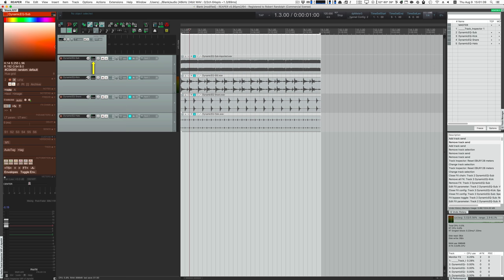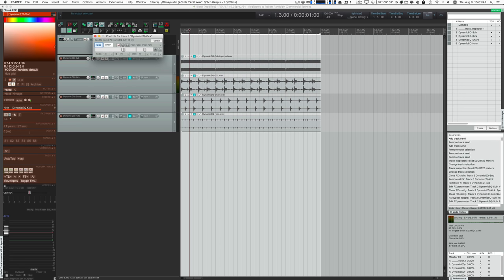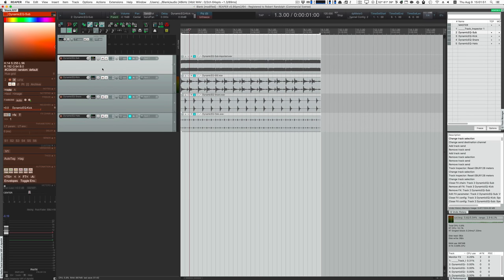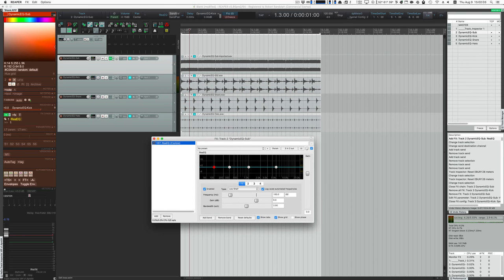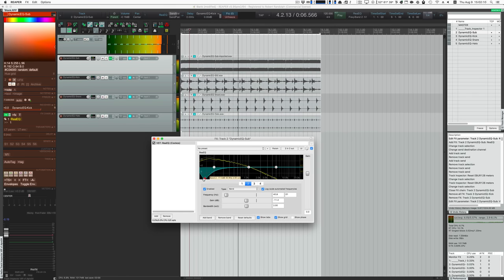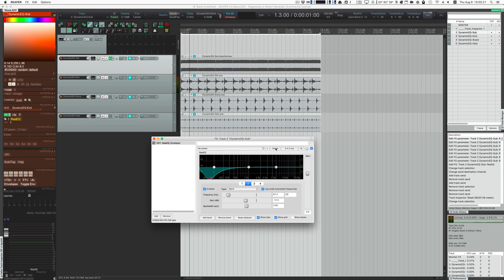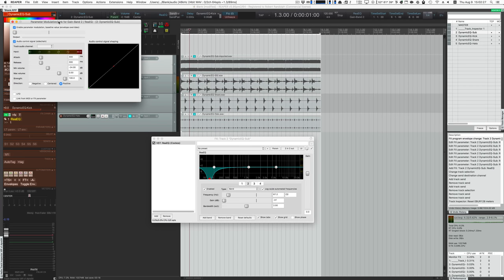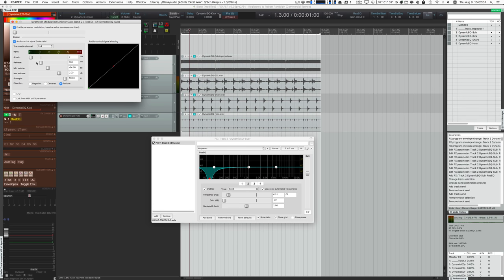Dynamic EQ Sidechaining in Reaper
How to setup a Dynamic EQ Sidechain in Reaper